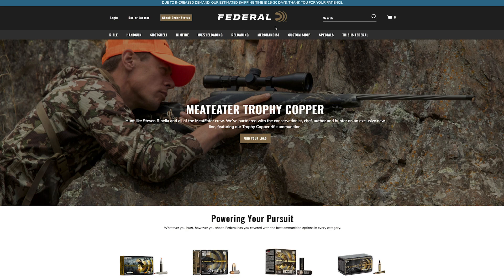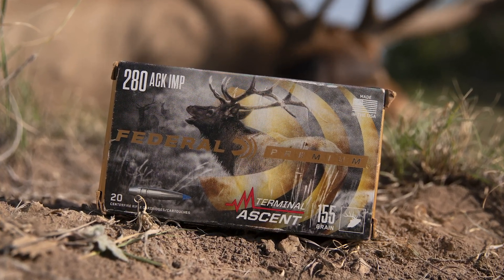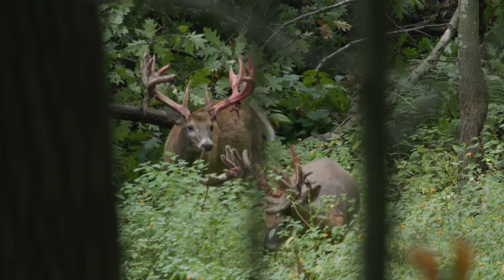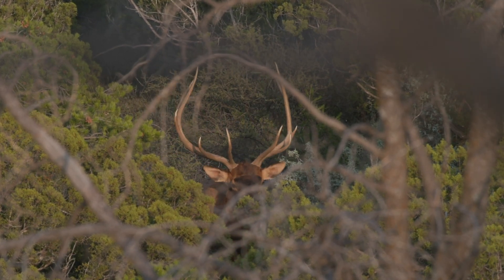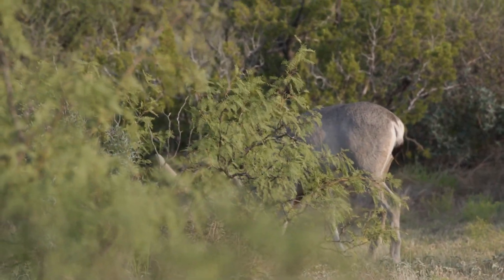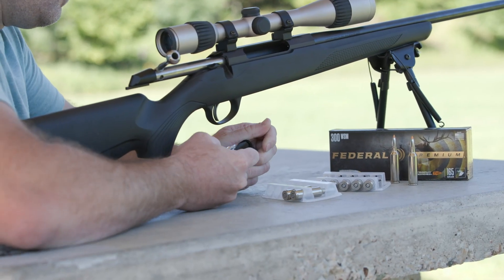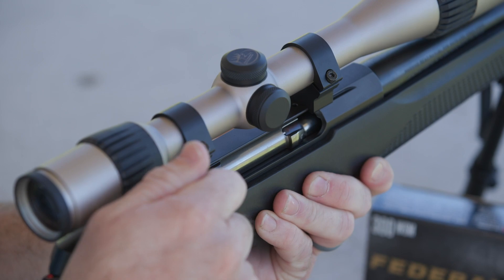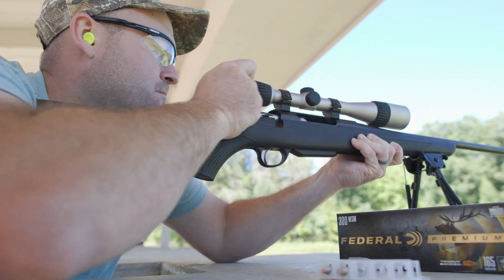How To Choose A Cartridge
If you’re new to hunting and shooting, the number of different cartridges available can be intimidating. Federal ambassador Julie Golob is here to help with an easy guide for quickly sorting through the options and choosing an appropriate cartridge, firearm and ammunition for your hunt.